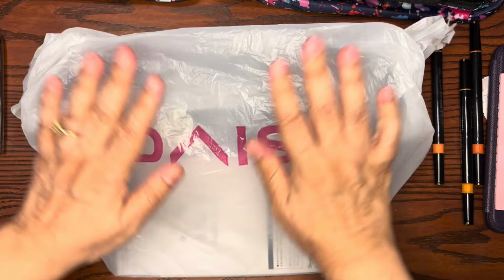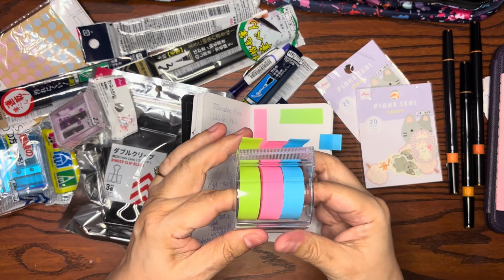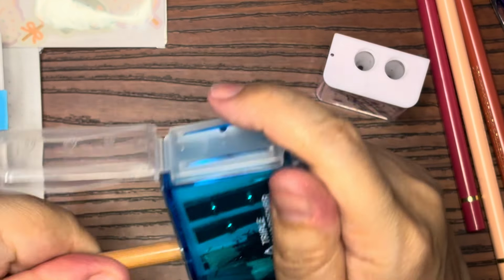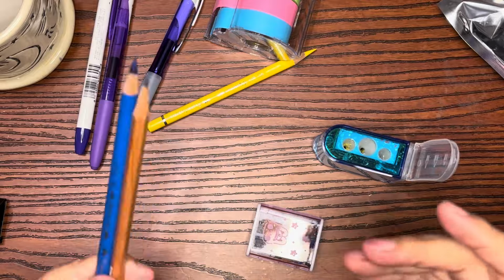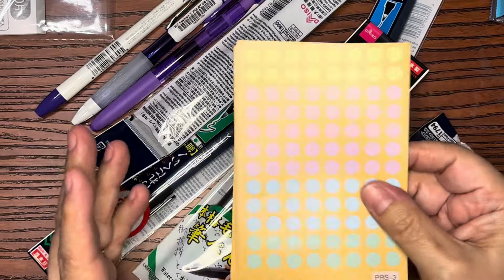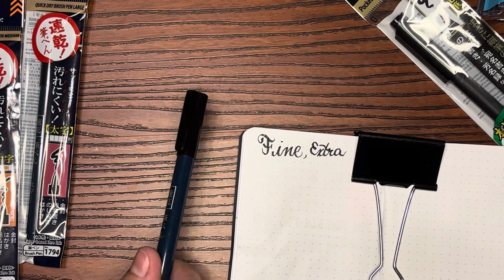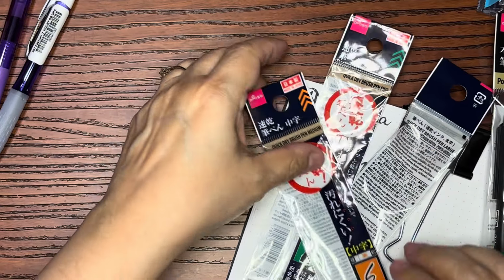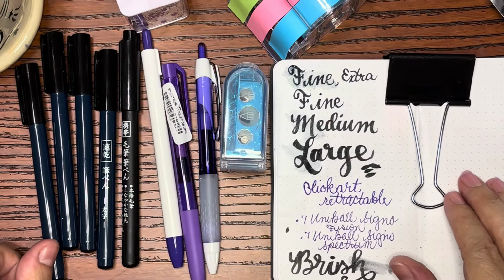My First Trip to Daiso! 1st Impressions, Pen Swatches, Sticker & Sharpener Tests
Unboxing my very first haul from my first trip to Daiso! Pen swatches of Zebra, Uniball, calligraphy brush pens, & testing stickers & sharpeners. Lots of fun for cheap!

If you'd like a card reading please use this link to order. I have been a professional card reader since 1995.

5 - 7 Card Reading ~ (this takes you to a secure payment link at PayPal)

BLOG~ (links to my services are here

𝗔𝗿𝗰𝗵𝗲𝗿 & 𝗢𝗹𝗶𝘃𝗲:
POSITIVEVIBES10

Tiefossi
POSITIVE (saves you 15%)

𝗔𝗿𝘁𝗶𝘀𝘁𝗿𝗼.𝗰𝗼𝗺
NEFER10

𝗣𝗮𝗽𝗲𝗿𝗪𝗿𝗹𝗱.𝗰𝗼𝗺
POSITIVEVIBES -10%

𝗣𝗲𝗻𝗖𝗵𝗮𝗹𝗲𝘁.𝗰𝗼𝗺
Save $10 USD

𝗧𝗮𝗺𝗲𝗱 𝗪𝗶𝗹𝗱
NEFER10